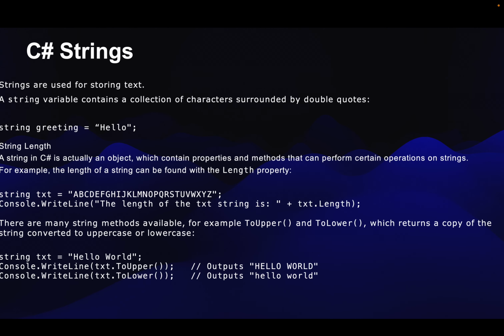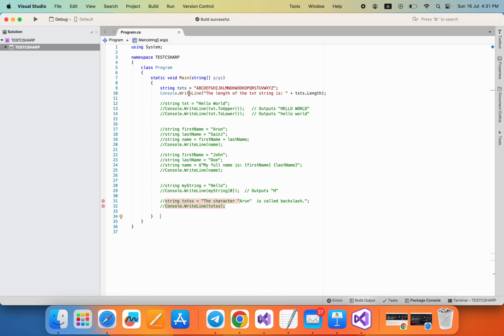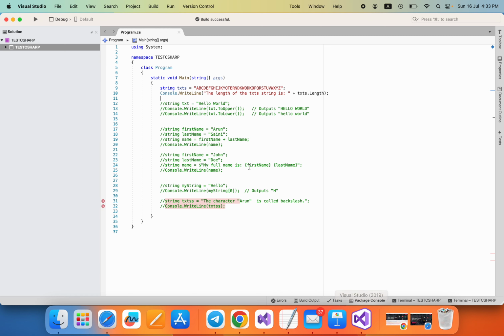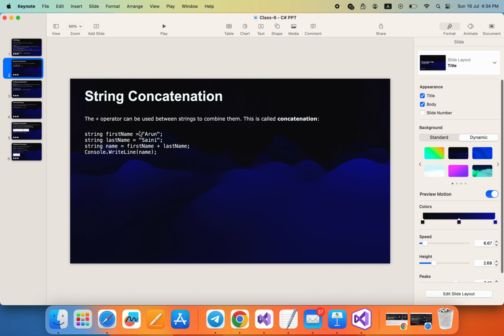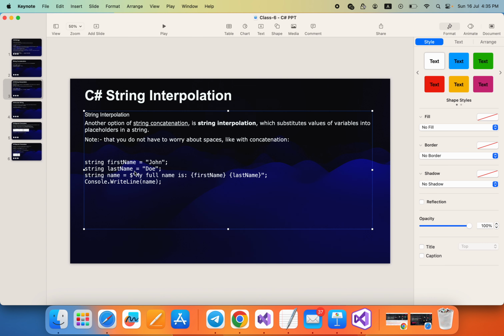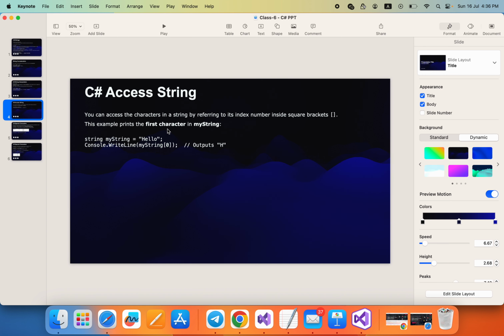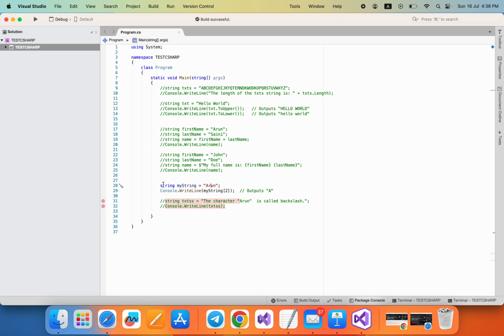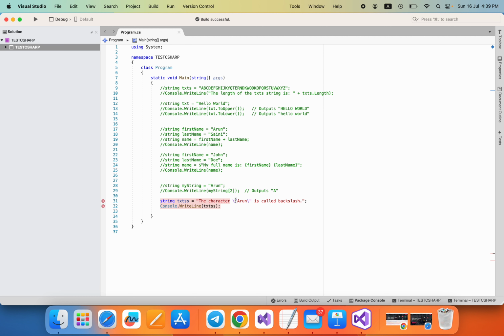String in C# 2023 (Class - 6)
In this tutorial I will teach you  String in C#.